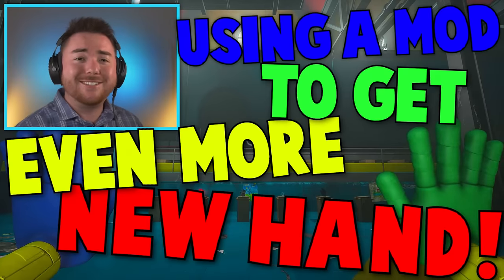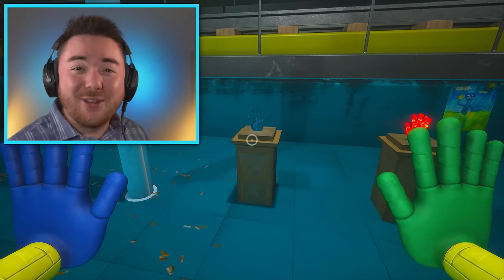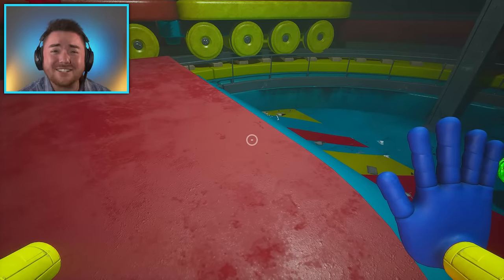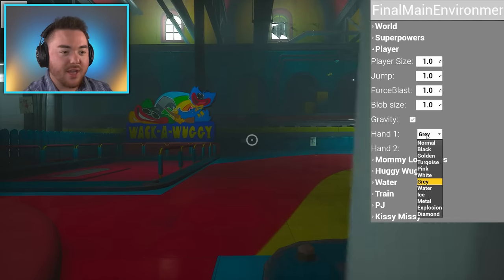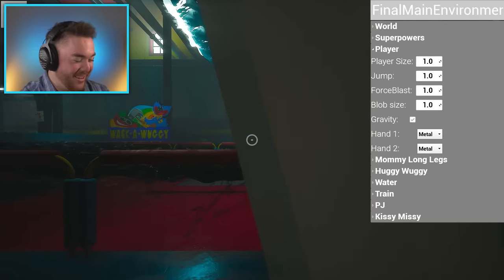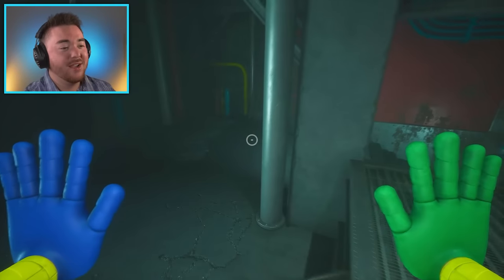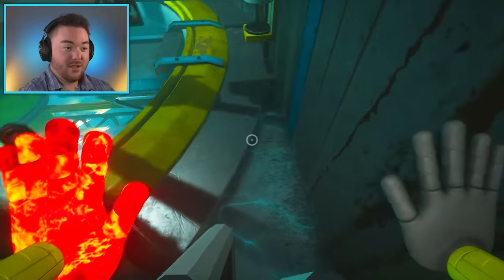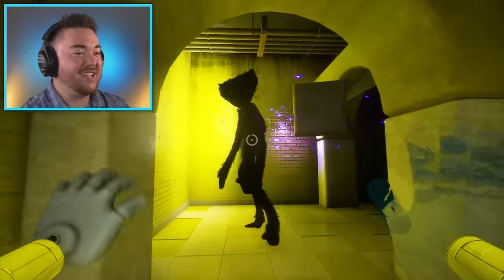ELEMENTAL HANDS MOD!!! (New Powers) | Poppy Playtime Chapter 2 (Mods)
What’s up MA DUDES! How is it going today? Today we are going to be playing Poppy Playtime Chapter 2 WITH MORE NEW HANDS!!! We are unlocking ELEMENTAL HANDS here today in Poppy Playtime Chapter 2 and these are so powerful it feels like a new game. I guess it feels more like a Poppy Playtime Chapter 2 DLC haha. We are getting to use new powers such as the Lava Hand, the Ice Hand, the Diamond Hand, the Metal Hand, and even the Water Hand! I can’t wait for Poppy Playtime Chapter 3 to come out, and in the meantime my buddy Kokosko is going to keep making amazing Poppy Playtime Chapter 2 hacks in order for us to make our own story and break the game! Join me on this awesome and crazy adventure to discover new powers as we get NEW ELEMENTAL HANDS!!! Enjoy.